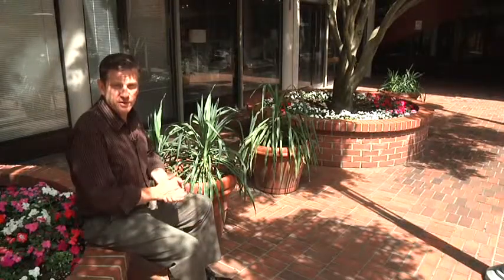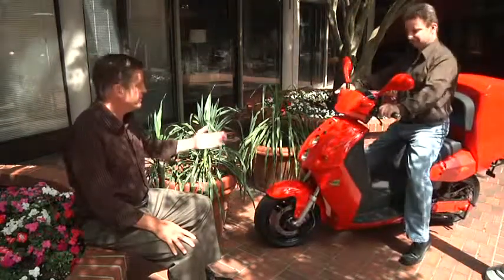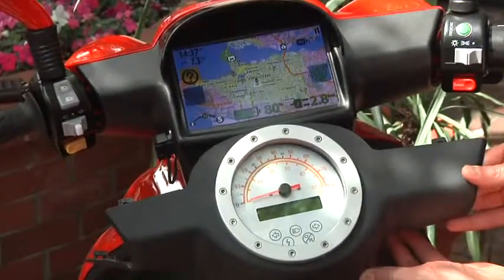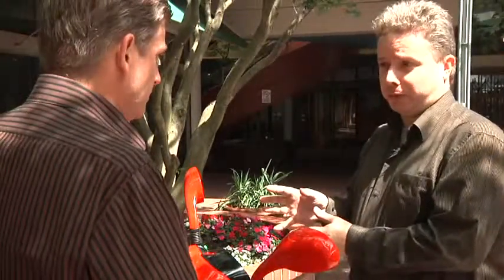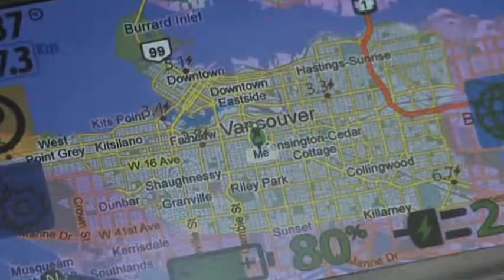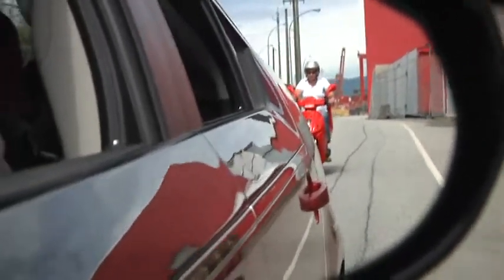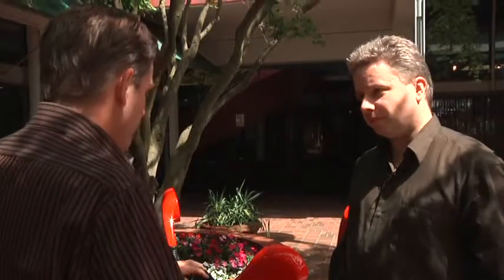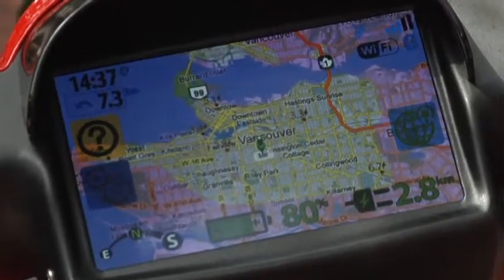Drive for Innovation Chapter 191: Home in on the range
Saturna Green Systems' Senior VP of engineering Clive Wright talks about a novel monitoring and display system for electric scooters.